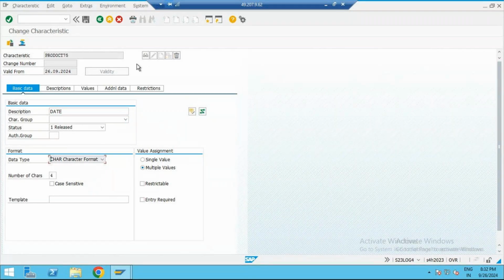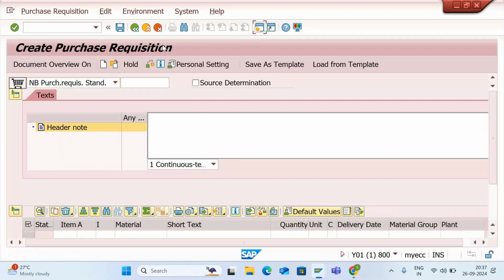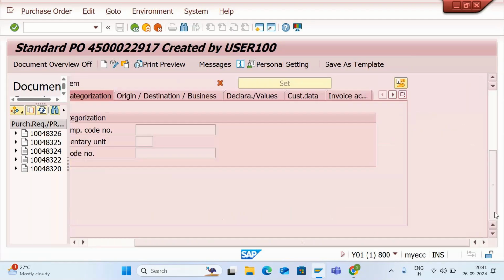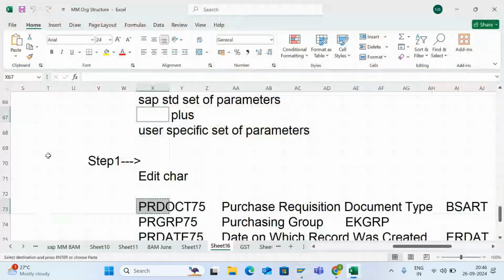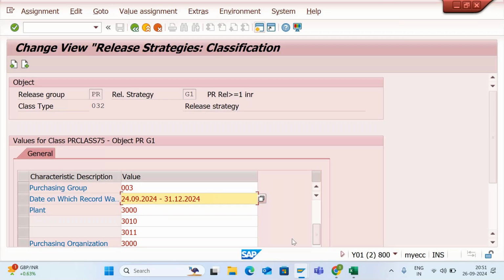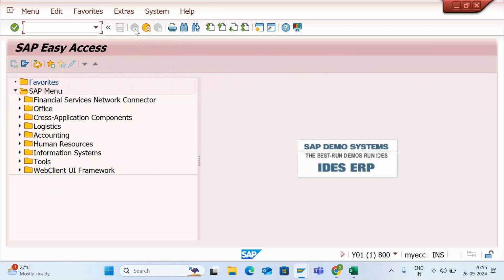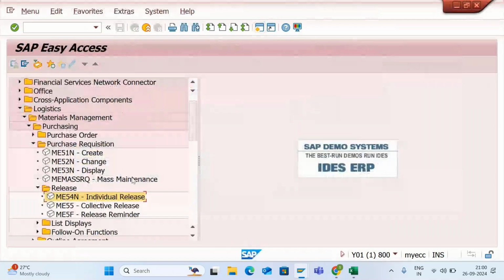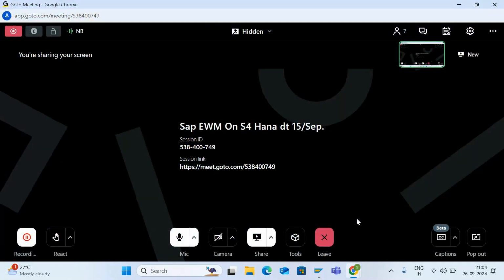19 May 2025